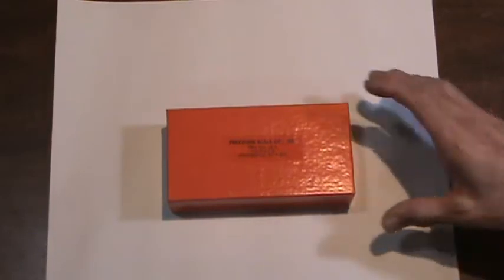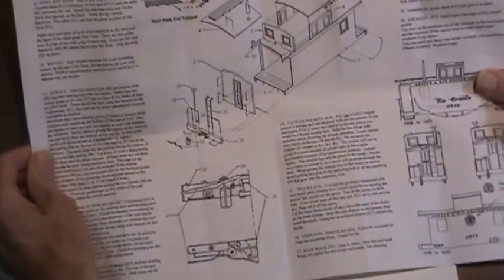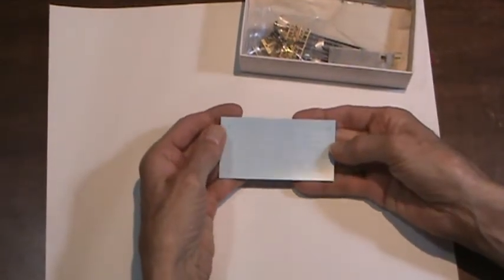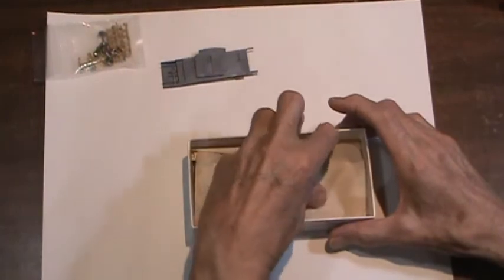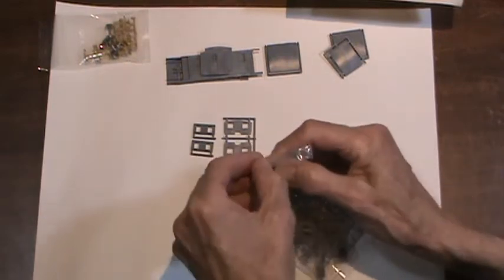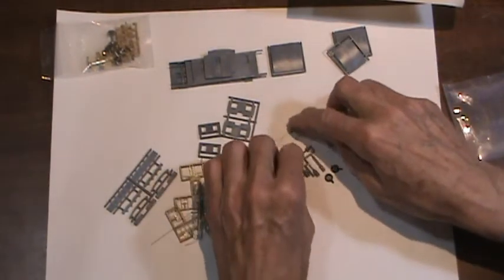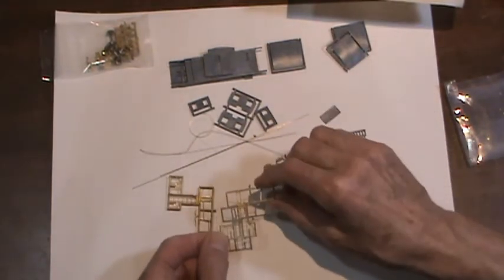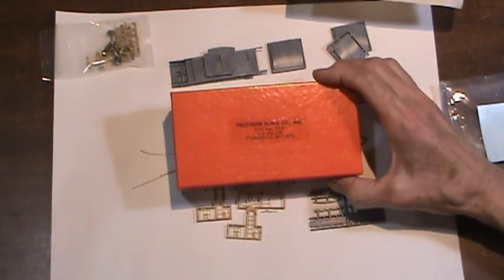Railroad model kit review, D&RGW Caboose HOn3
This is my review of the Precision Scale Co. kit of an HOn3 scale D&RGW short caboose.  This particular kit is plastic with some brass details included in the kit.